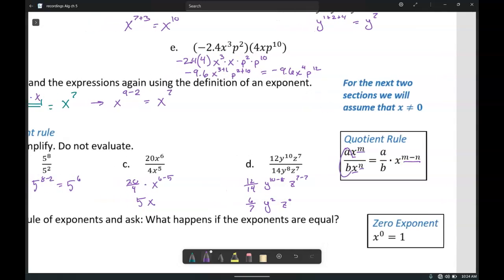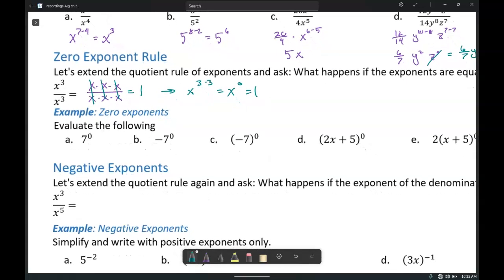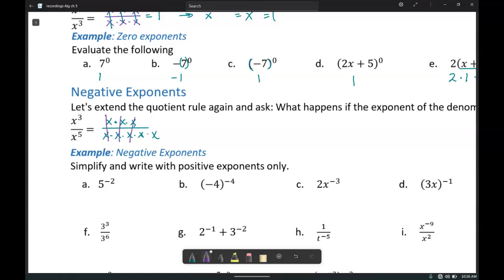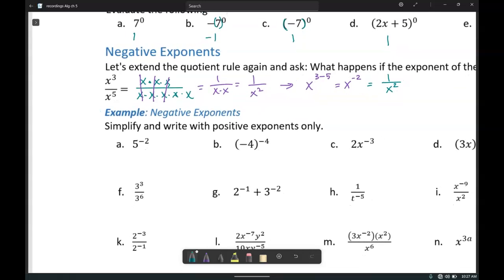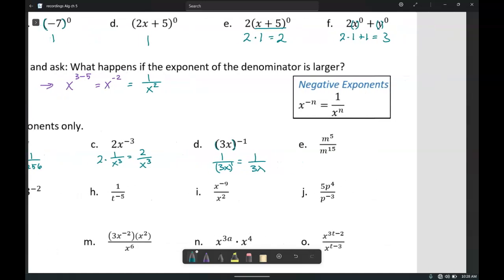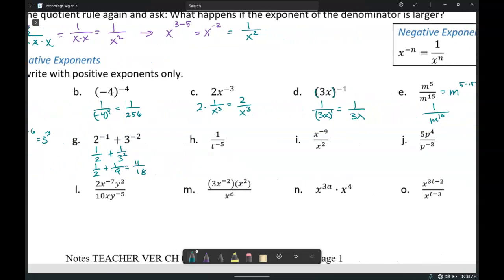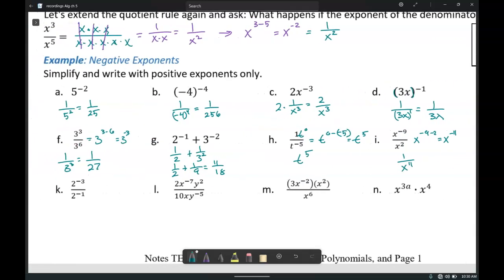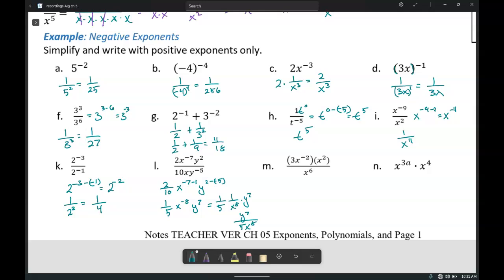Alg II - 5.1 Part 2 - Zero Exponents and Negative Exponents